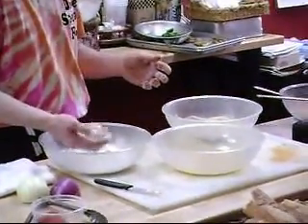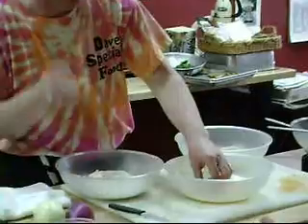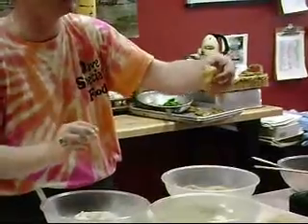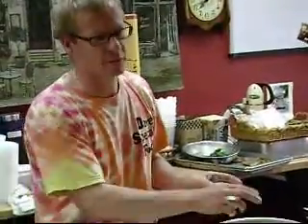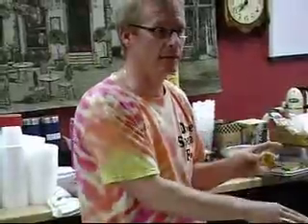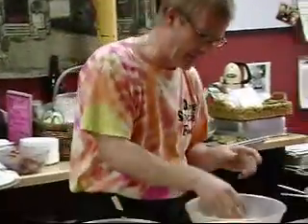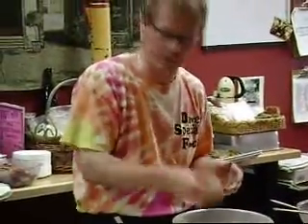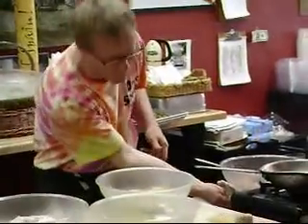Dave's Specialty Foods - Spanish Tapas Cooking Class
Proper Breading Technique for Goat Cheese

Dave's Specialty Foods in Mt Prospect, IL offers fresh food made daily to carry out or enjoy at the large table located inside. They also offer cooking classes once a week.